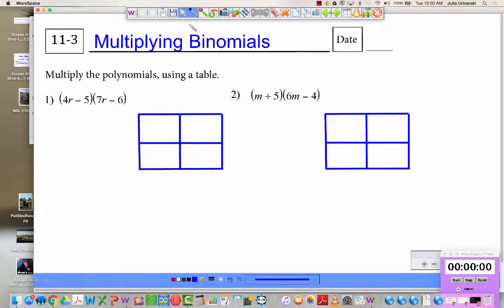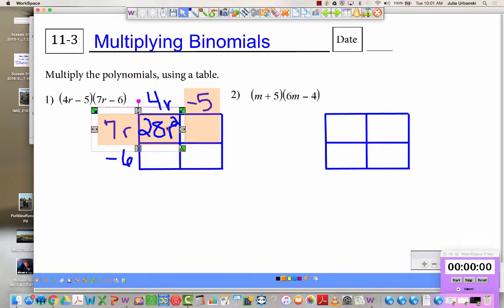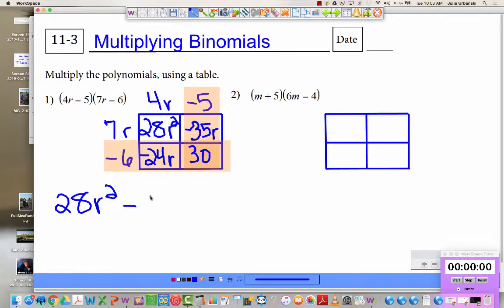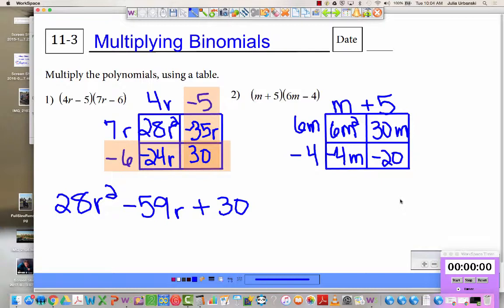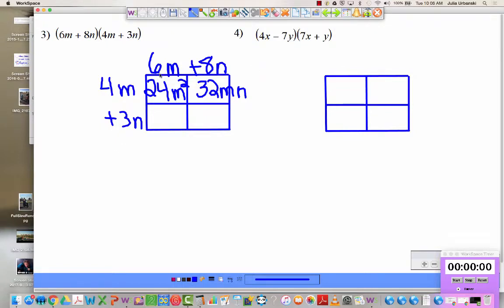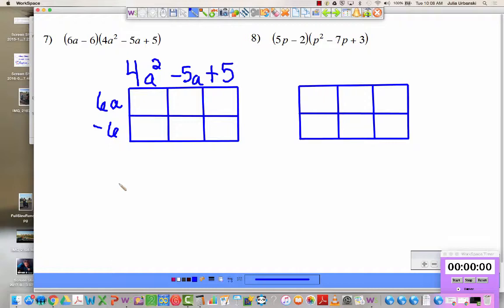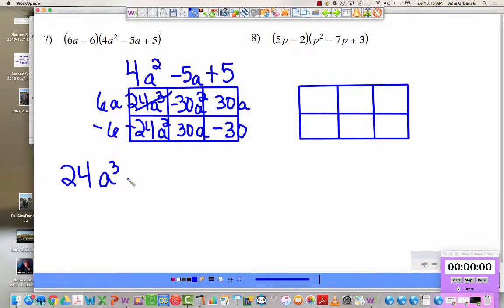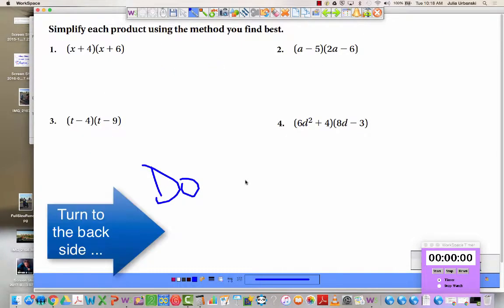M2 11 3 Notes